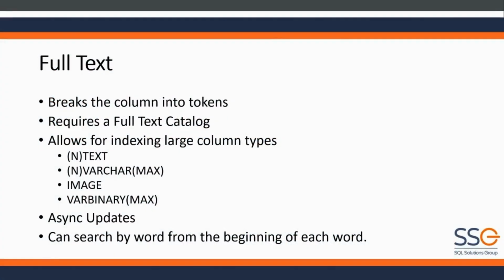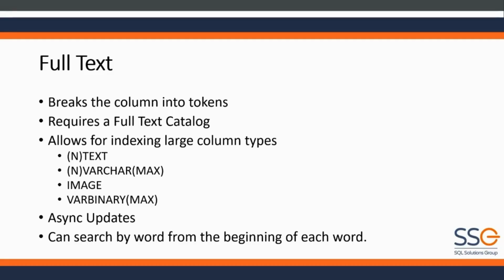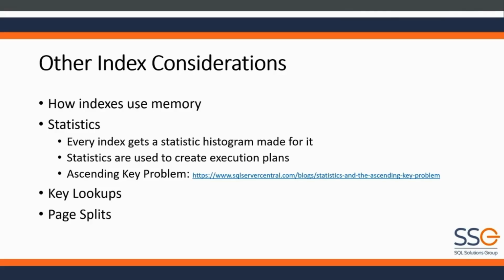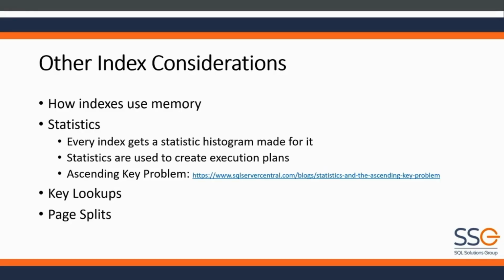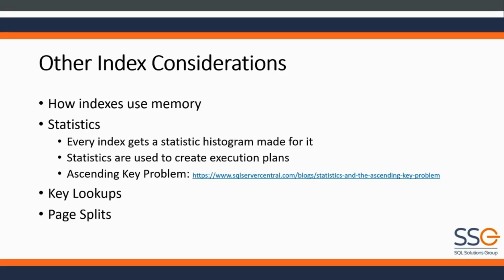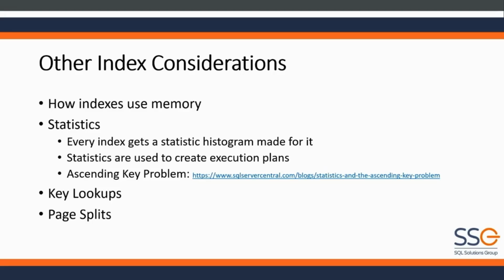The Truth about Full Text Indexes in SQL Server | 9 min Explainer with Expert, Rich Benner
Full-text indexes are easy to set up… and just as easy to run into problems with. Rich Benner from SQL Solutions Group shares real-world tips on when to use full-text search, what can go wrong, and how to keep your indexes healthy.